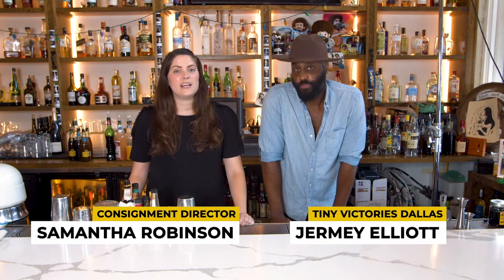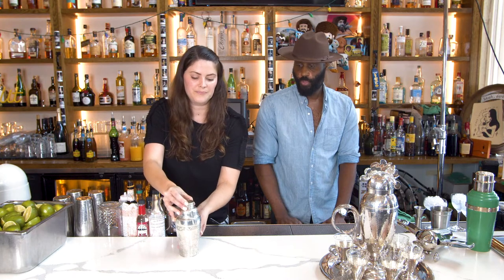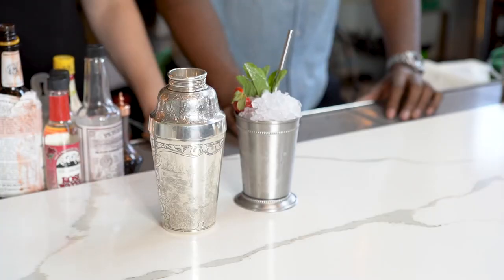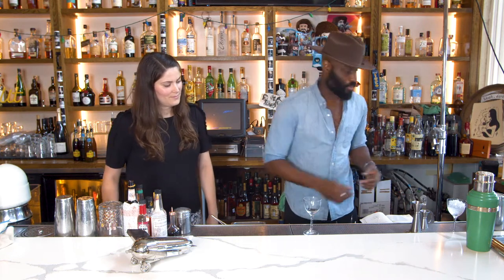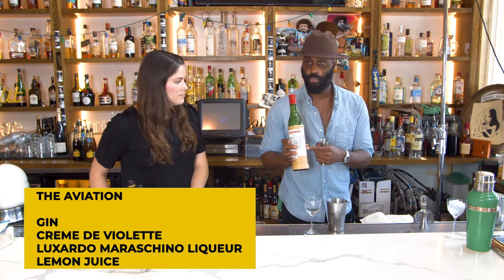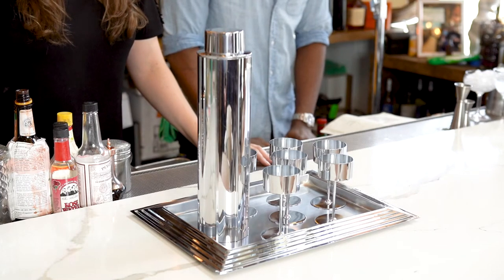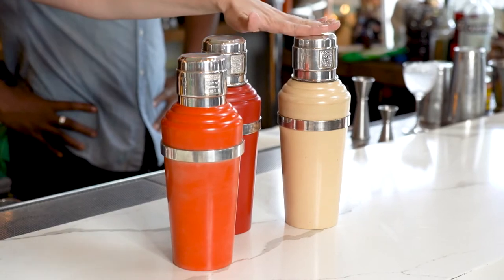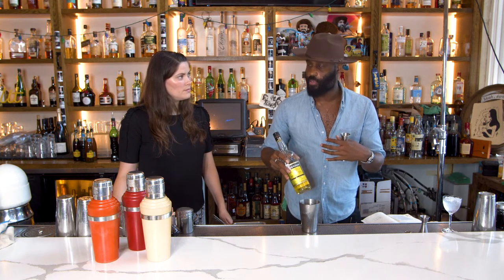Cocktail Recipes to Help You Drink In the History of the Cocktail Shaker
Are you ready for 5 delicious cocktails while learning all about the history of the cocktail shaker? Consignment Director Samantha Robinson and bartender Jermey Elliott have got you covered.

Sam and Jermey are at Tiny Victories in Dallas, Texas and will feature several lots for our upcoming Design Signature Sale on July 15. Jermey has picked 5 cocktails related to each shaker and does his magic as Sam tries his creations.

Here are the cocktails discussed in the video:

02:29 Sherry Cobbler

05:25 The Bee's Knees

08:22 The Aviation

11:34 The Last Word

14:38 Naked and Famous

Bar featured in the video: Tiny Victories - 604 N Tyler St, Dallas, TX